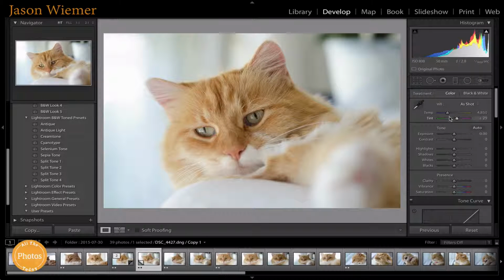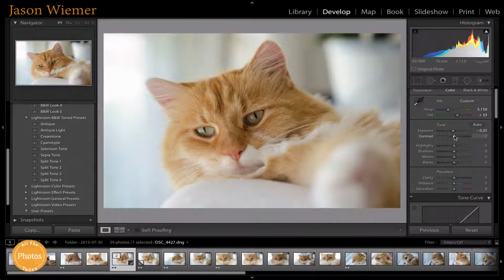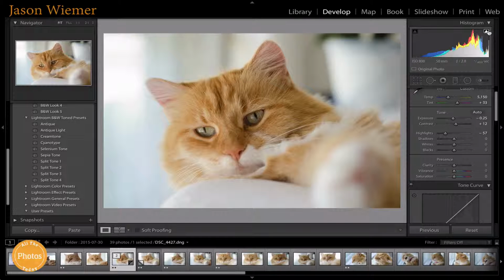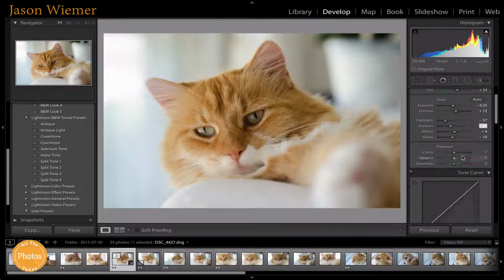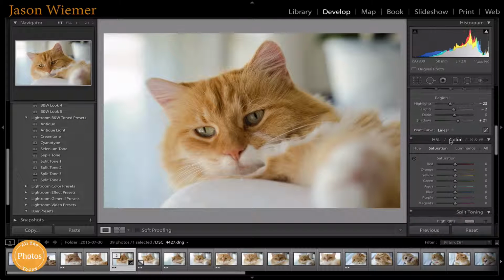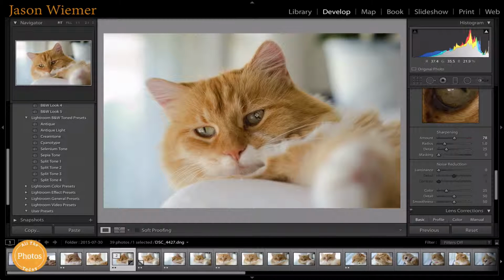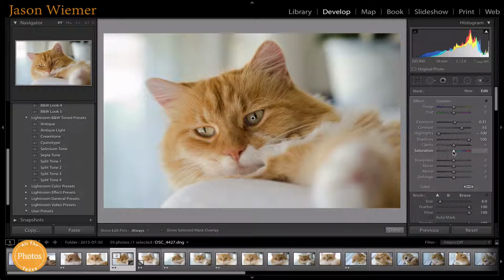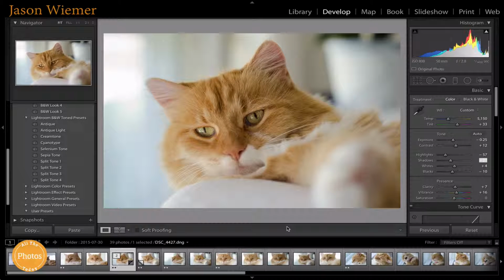How to Edit a Cat Photo in Lightroom CC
In this video we learn how to easily edit a cat photo.